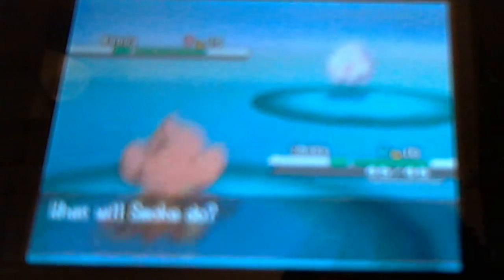Pokemon Black Walkthrough Part 14 Nacrene Gym Blues and Training Part 1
This is Part 14 of my Pokemon Black Walkthrough. We go into the Nacrene Gym and we get defeated. We decide to go to the Forest to train up Smoke and Deadz. How will it go and will we come back stronger?